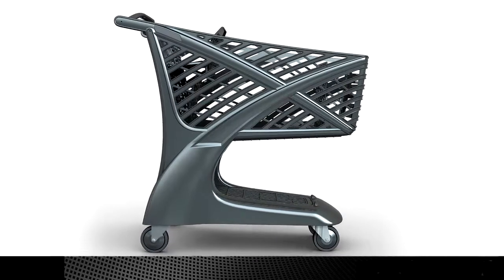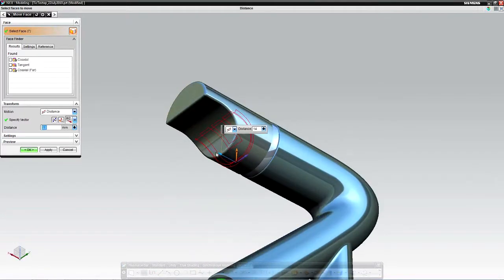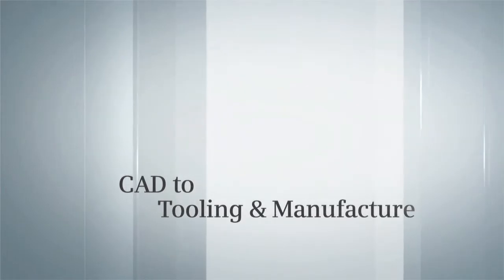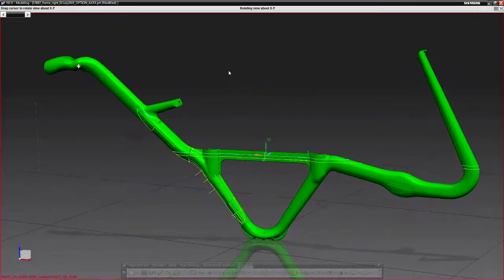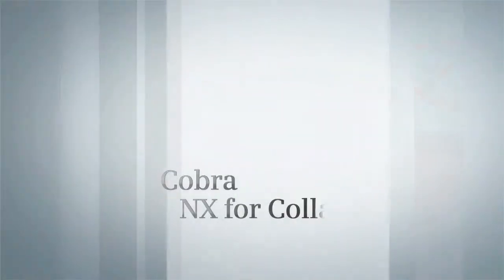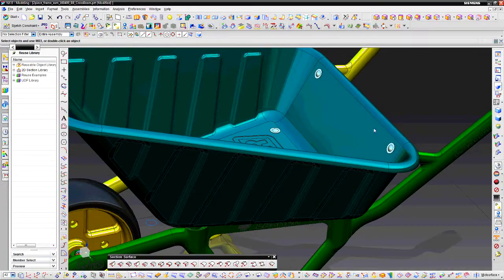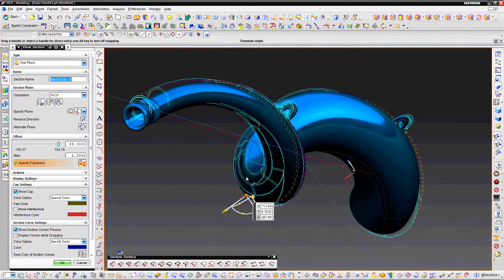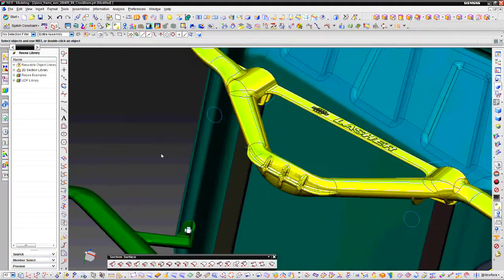SiemensPLM customer Testimonial: Steinhobel Design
Steinhobel Design uses SiemensPLM NX software for industrial engineering design.